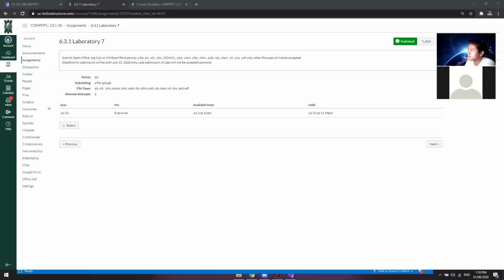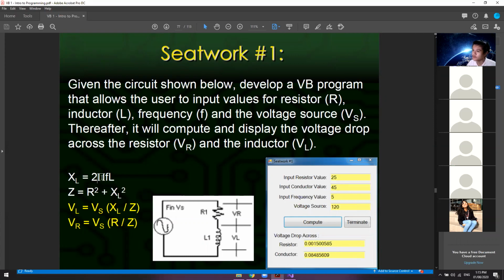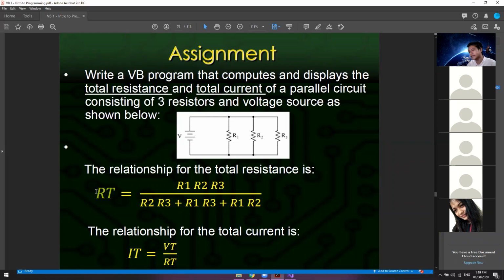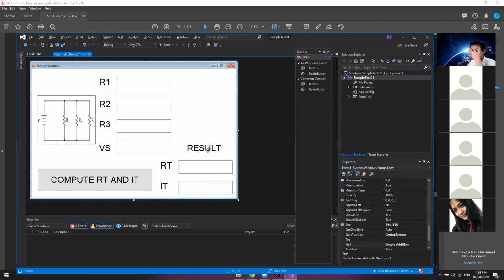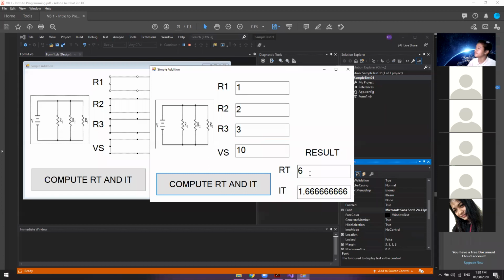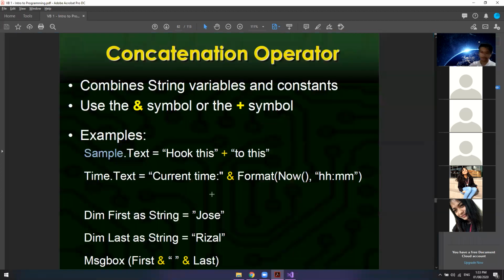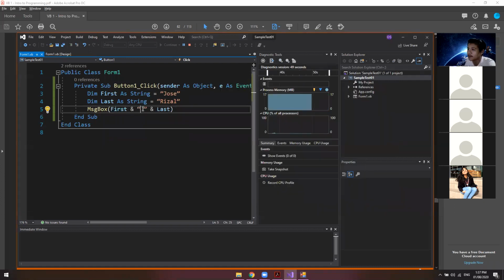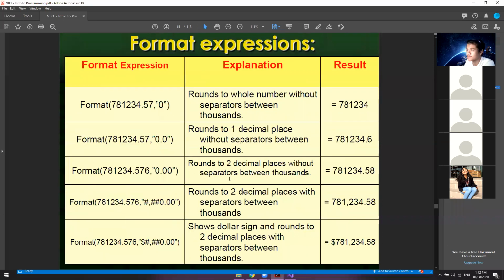August 1 Part1B - Intro to Programming (CEI-3B-COMPFP1)